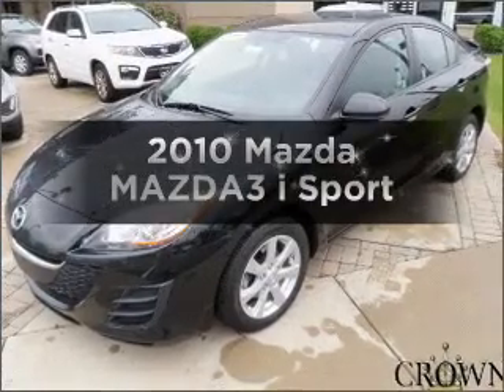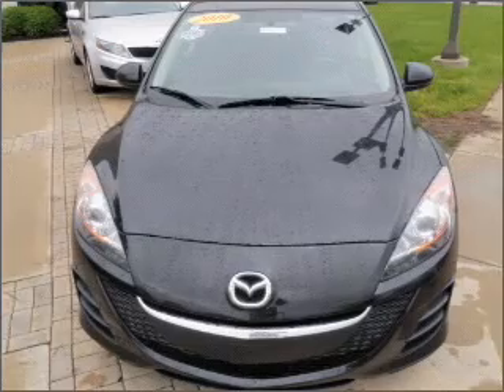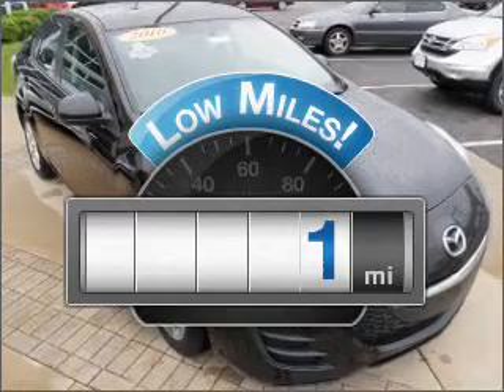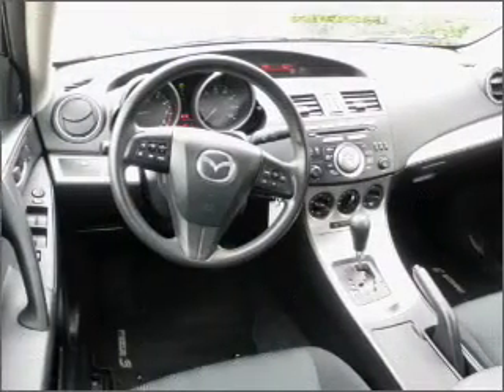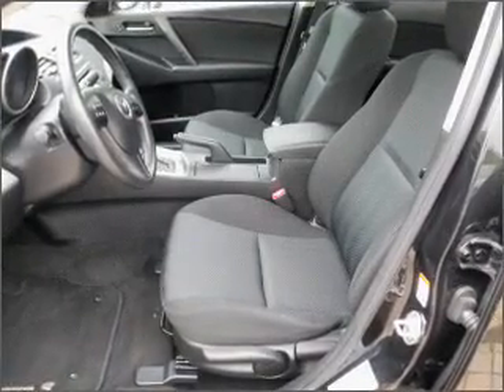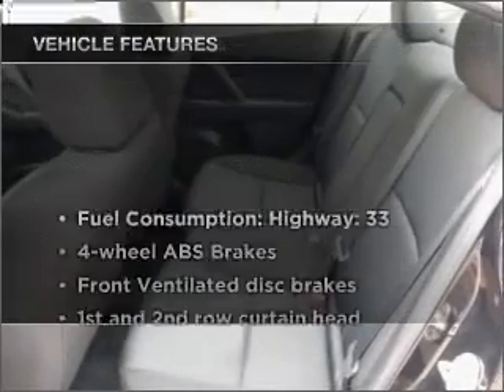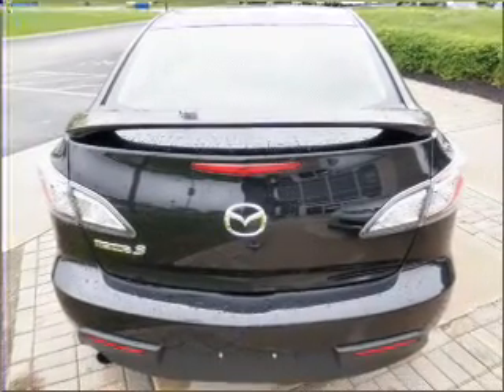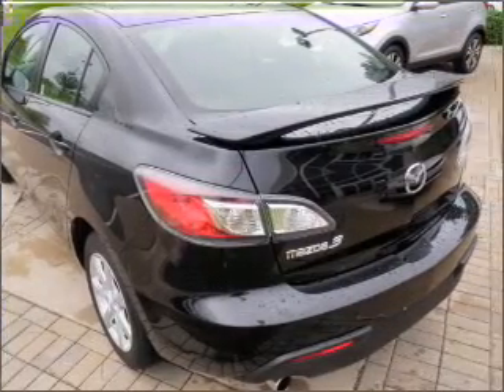2010 Mazda MAZDA3 - Columbus OH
Year: 2010
Make: Mazda
Model: MAZDA3
Trim: i Sport
Engine: 2.0 liter inline 4 cylinder 16 valve
Transmission: 5-Speed Automatic
Color: Black
Mileage: 1
Address:
6350 Perimeter Loop Rd